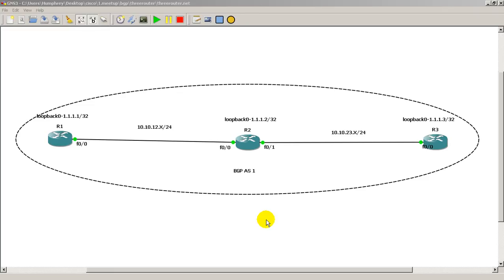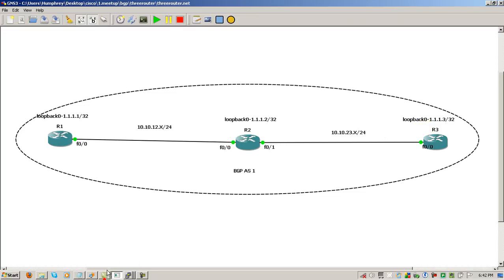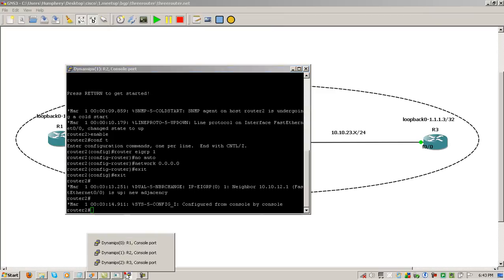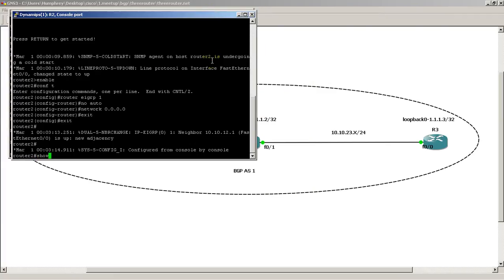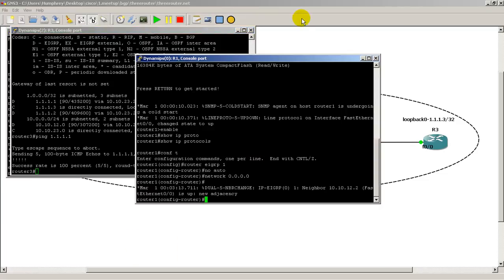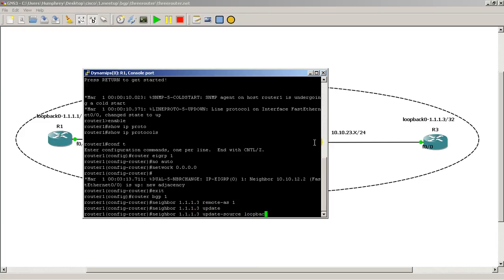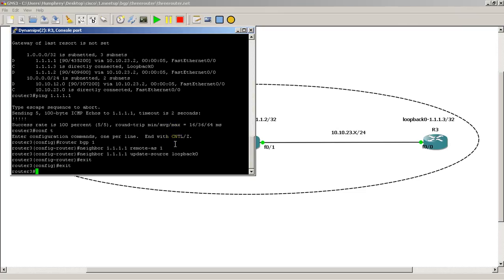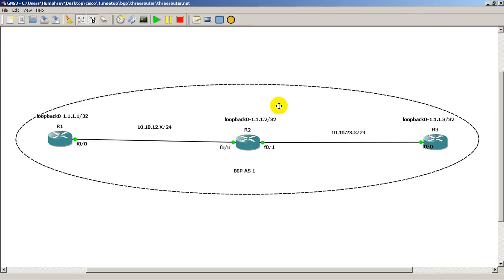BGP - iBGP peering between non-connected routers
One cool thing about BGP is you can peer between non-connected routers.  In this video, I'll show you how to do this.